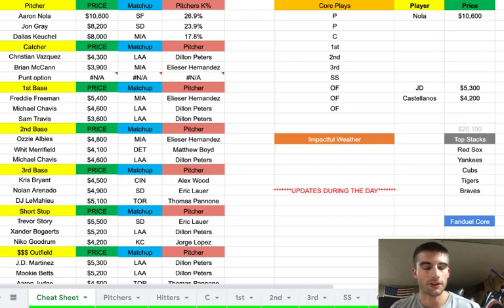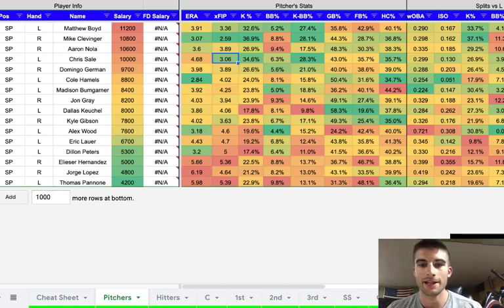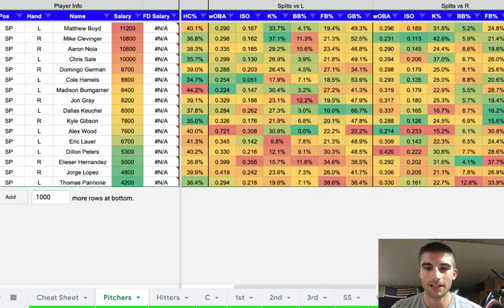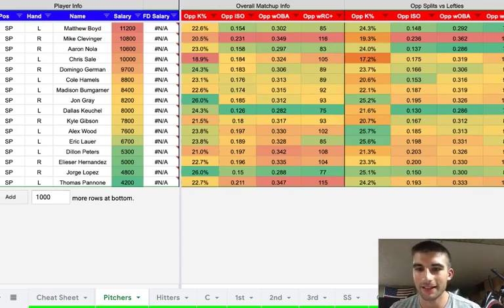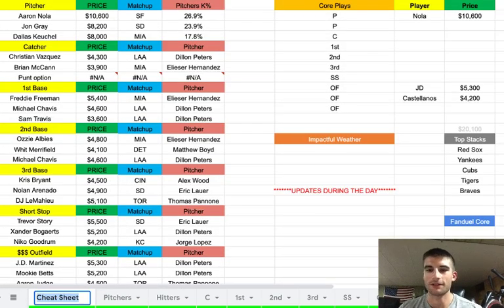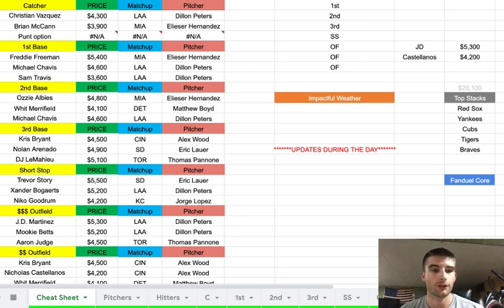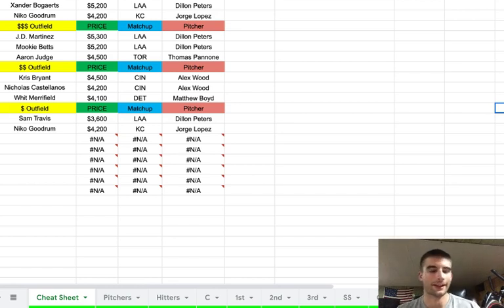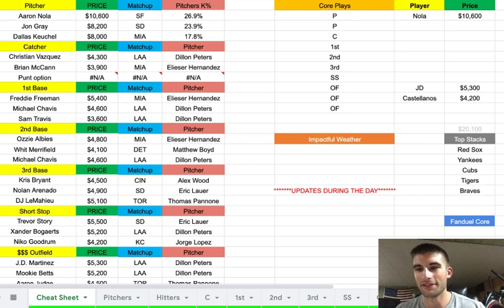MLB DFS Cheat Sheet 08/08